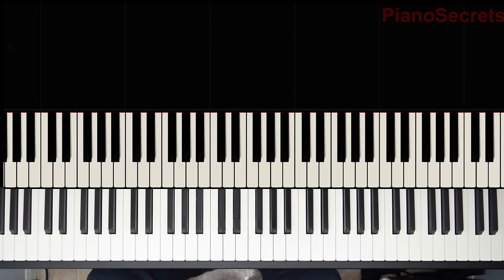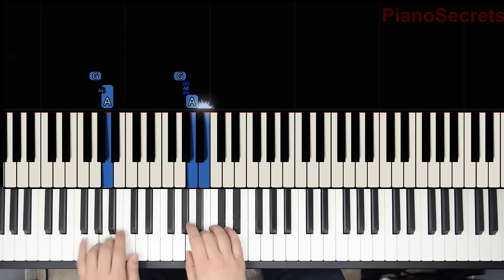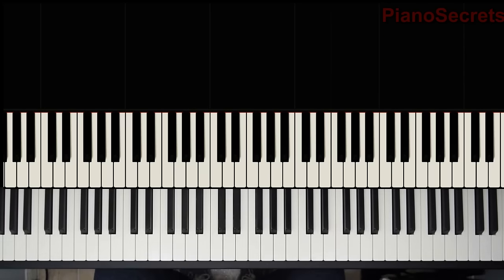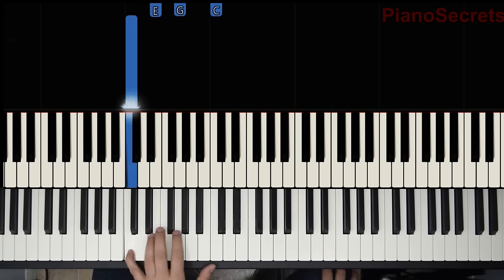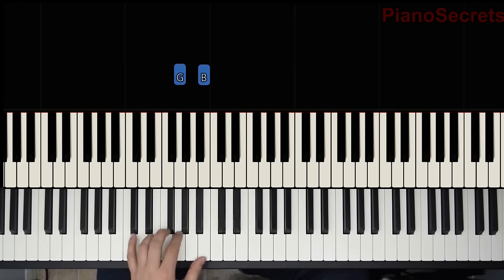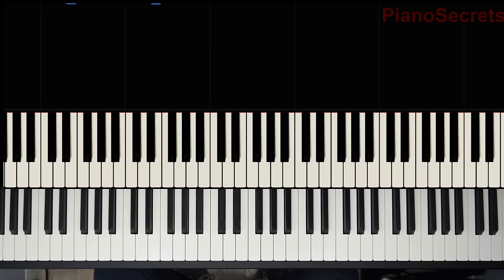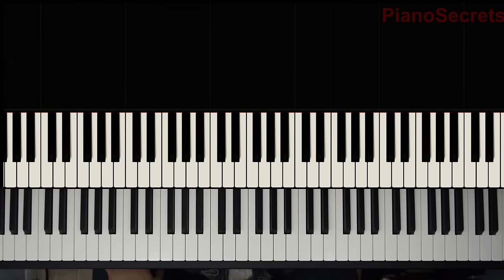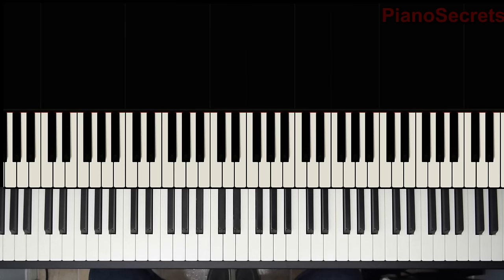HOW TO PLAY - THE ENTERTAINER - BY SCOTT JOPLIN (PIANO TUTORIAL LESSON)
Step by step FULL piano lesson on how to play The Entertainer by Scott Joplin. (Complete FREE Guide - Practice Piano Tutorial with exercises for speed and accuracy) - All Parts Free.

LESSON GUIDE
PART 1
00:00 - Intro | Play Through
00:31 - Understanding | Scale | Chords | Inversions
02:08 - Bars 1-3 Explained | RH Slow | LH Slow | Coordinating
03:44 - Bar 4 Explained | Chord | Bass
04:30 - Bars 1-4 | Intro Play Through Both Hands

PART 2
04:47 - Bars 4-8 Explained | RH Slow | Practice Tips
08:07 - Bars 4-8 Explained | LH Slow | Rhythm Section
10:15 - Bars 4-5 | Coordinating Both Hands Slowly
11:25 - Bar 6 | Coordinating Both Hands
12:42 - Bars 6-8 Explained | Coordinating
13:40 - Bars 6-8 | Play Through Slow
14:49 - Bars 5-9 | LH Play Through Slow | Dynamics
15:39 - Bars 5-10 | Coordinating Both Hands | Dynamics | Repeat
16:05 - Bars 9-12 Explained | LH Slow | Bass Notes
17:30 - Bars 9-12 Explained | RH Slow | Octaves
18:42 - Bars 11-12 | Coordinating Both Hands | Practice Tips | Slow-Fast
20:14 - Bars 1-16 | Play Through Slow Both Hands
22:52 - Bars 16-20 Explained | RH Slow | Octaves
24:20 - Bars 16-20 Explained | LH Slow
26:02 - Bars 16-20 Coordinating Both Hands Slow

PART 3
27:11 - Bars 21-25 Explained | RH Slow
30:40 - Bars 21-25 Explained | LH Slow
31:15 - Technique | Down Up Movement | Gravity
32:10 - Bars 21-23 Play Through Slow
32:25 - Bars 24-25 Explained | LH Slow
32:54 - Bars 21-29 | Play Through Slow | Coordinating Both Hands
33:54 - Bars 27-29 Explained | LH Slow | RH Slow | Coordinating
34:55 - Bars 29- 36 Explained | RH Slow
36:33 - Bars 29-36 Explained | LH Slow
37:44 - Rhythm | 2/4 Time | Counting | Strong Weak Beat
38:25 - Bars 29-36 | Play Through Slow | Coordinating

PART 4
39:28 - Bars 37-53 | Repeat Part 2

PART 5
40:25 - Bars 54-67 Explained | RH Slow
43:27 - Bars 54-67 Explained | LH Slow | Adding LH
46:00 - Bars 67-70 Explained | RH Slow | LH Slow
47:27 - Bars 67-70 | Coordinating Both Hands

PART 6
47:43 - Bars 71-74 | Play Through Slow

PART 7
47:55 - Bars 75-91 | RH Slow | LH Slow
48:44 - Bars 75-91 | Play Through Slow | Both Hands

THIS VIDEO IS ABOUT HOW TO PLAY - THE ENTERTAINER - BY SCOTT JOPLIN (PIANO TUTORIAL LESSON) || PIANOSECRETS